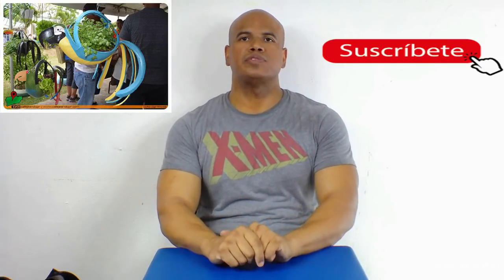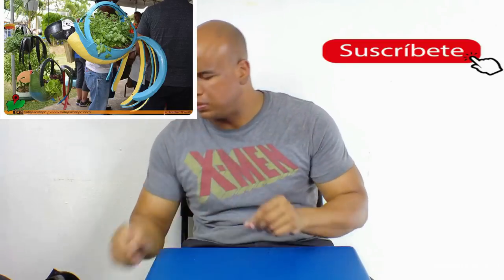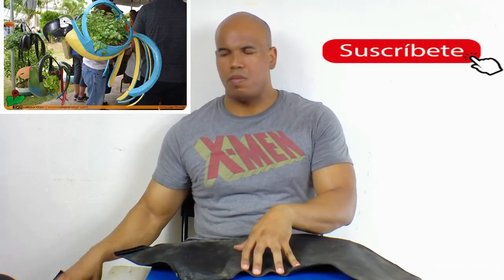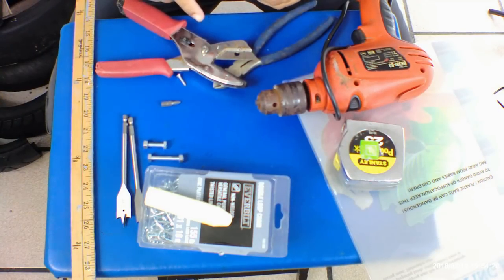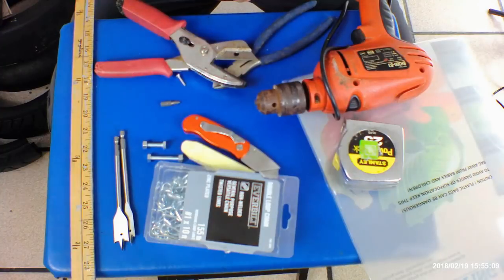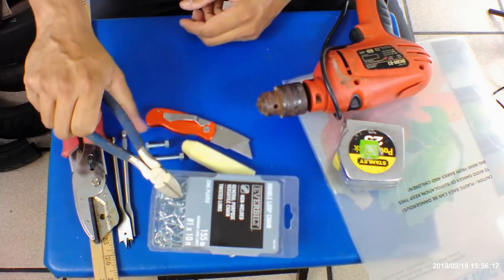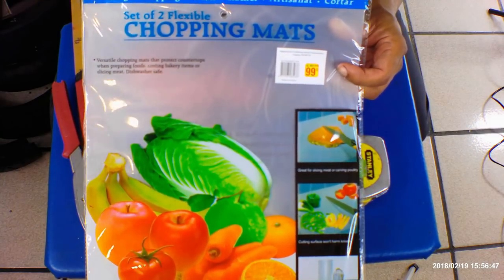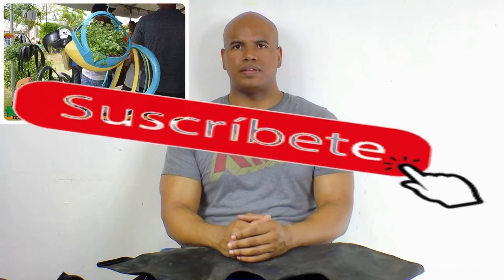How to make flower pot at home with waste material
Let make this unique flower pot at home easy with waste material